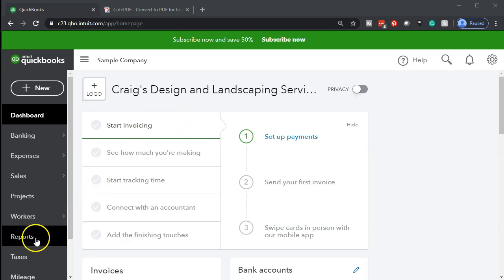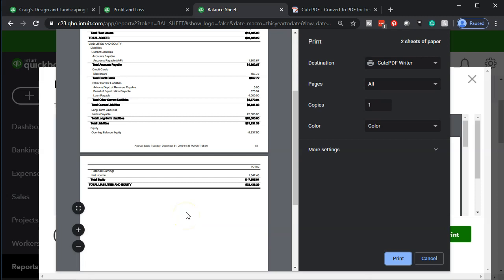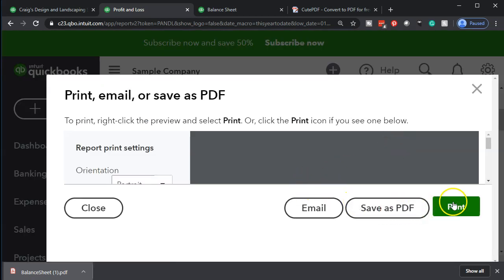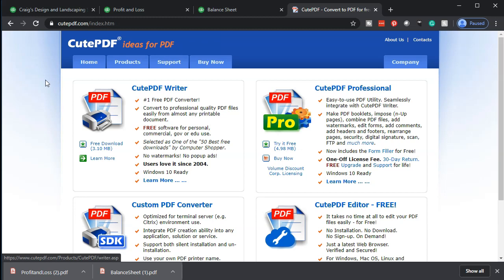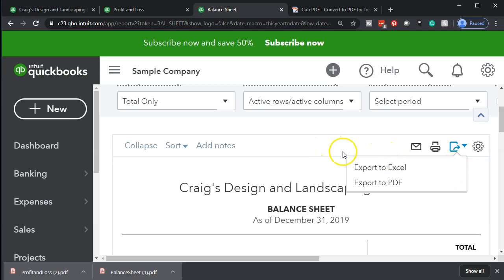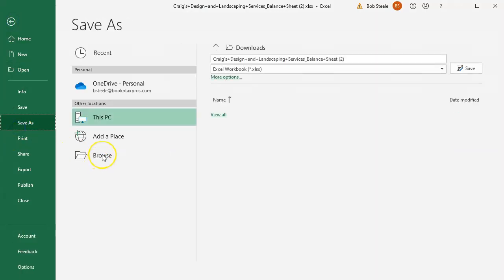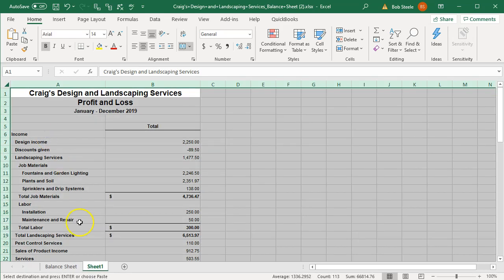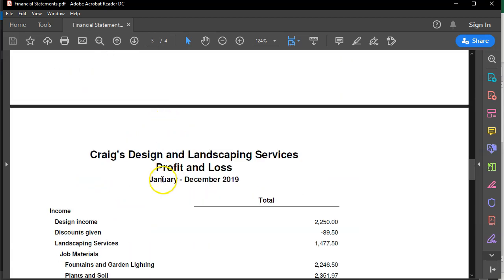Print & Export Reports to Excel 1.45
Print & Export Reports to Excel
QuickBooks Online 2020